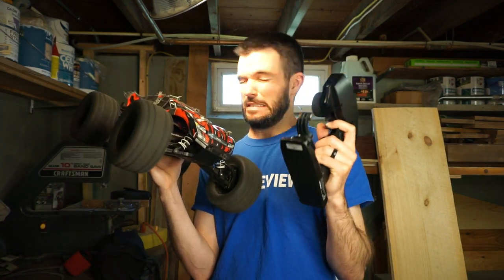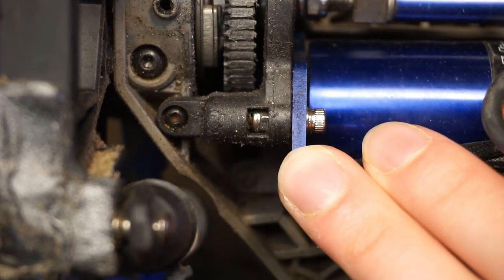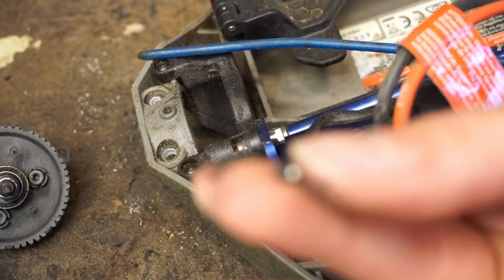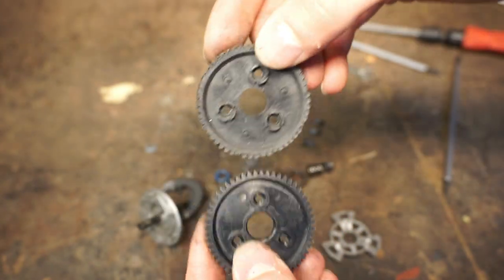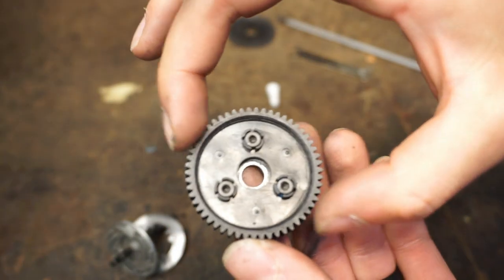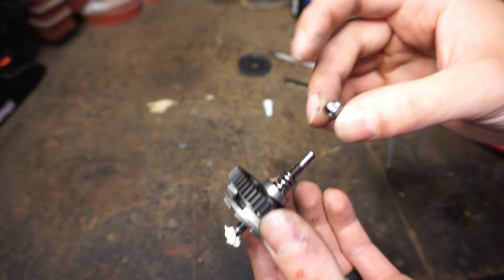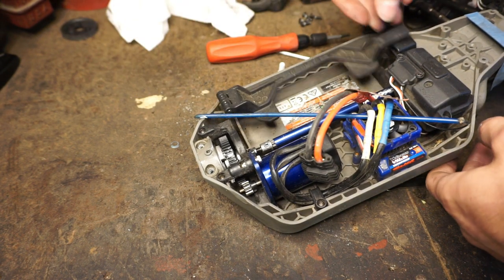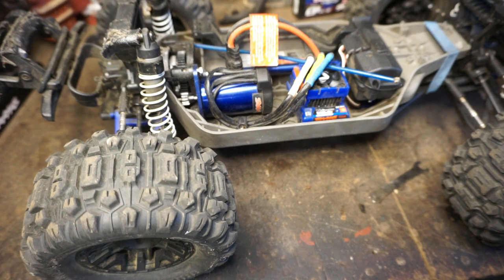Step by Step how to change a spur gear Traxxas Rustler 4x4 vxl Slash 4x4 VXL Stampede 4x4 vxl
Here is my step-by-step spur gear replacement for these traxxas models:
- Rustler 4x4
- Rustler 4x4 vxl
- Slash 4x4 vxl
- Stampede 4x4 vxl

I show you exactly how to replace, and put the replacement spur gear in your rusty 4x4 vxl.

Link to purchase 3 pack of spur gears from amazon

Links to gear used to film:
Tycka 14 inch LED ring light
FiFine USB Microphone